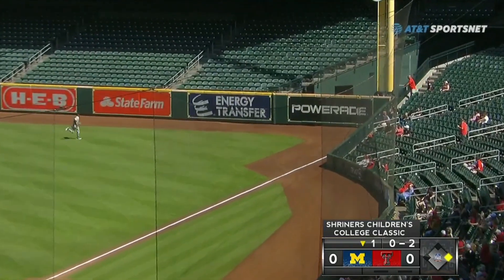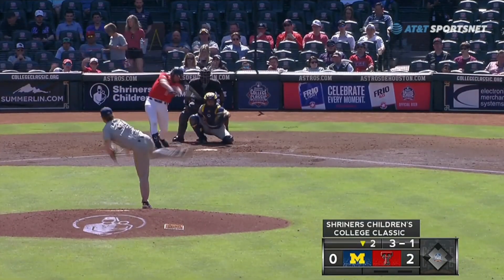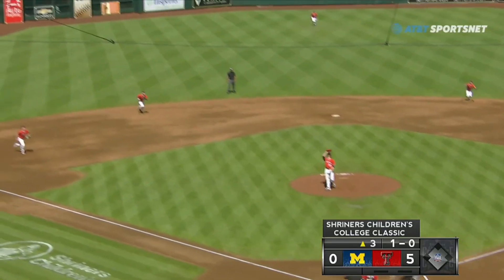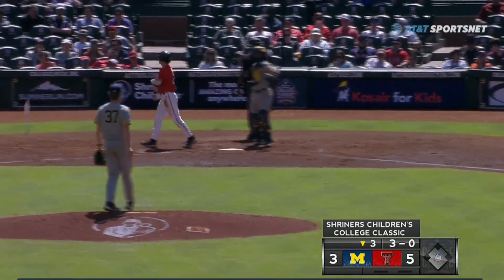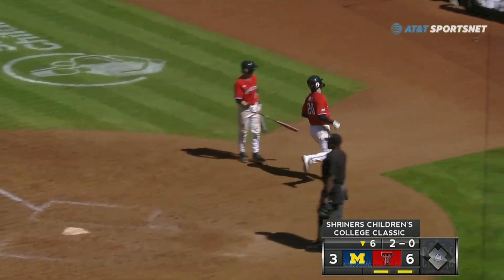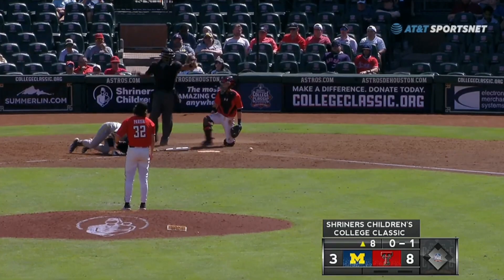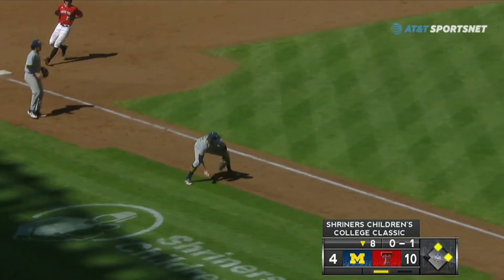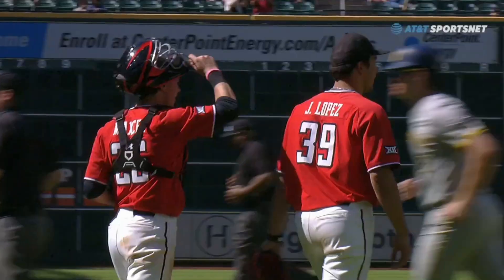Michigan vs #24 Texas Tech Baseball Highlights | EXCITING GAME | College Baseball Highlights 2023